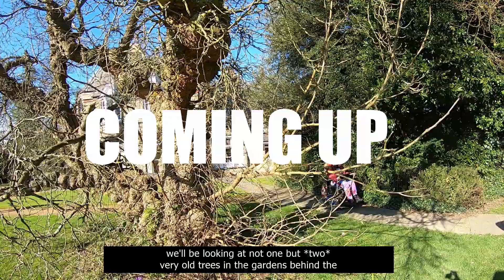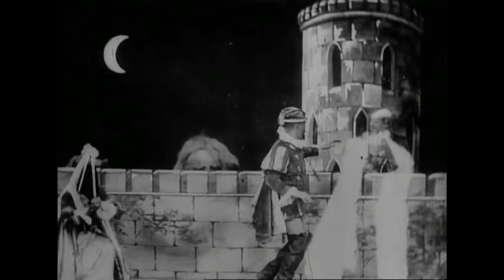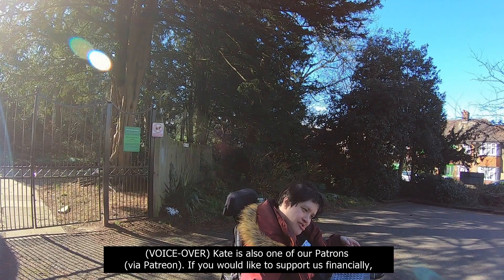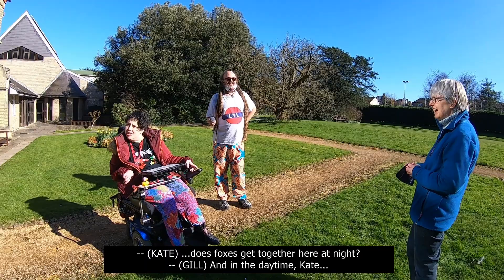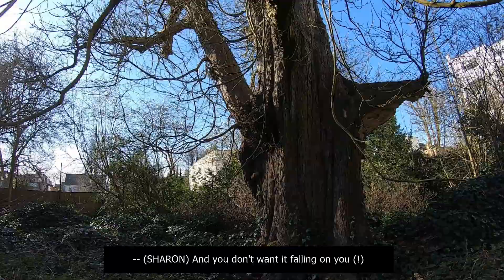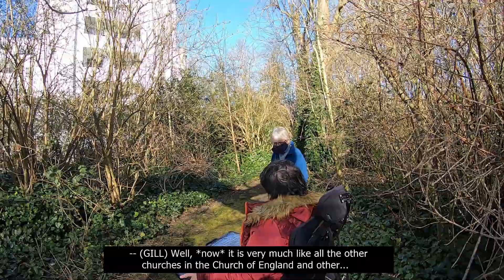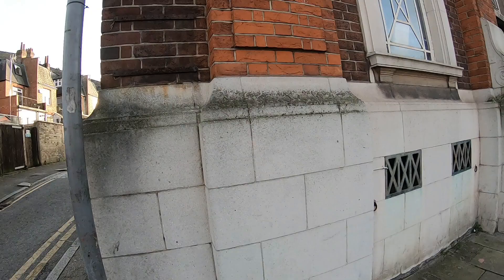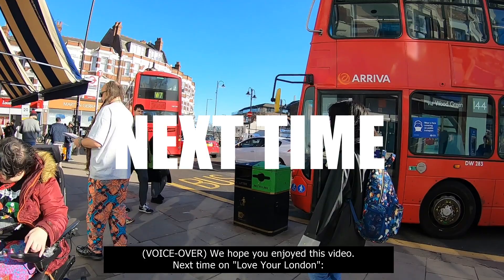Ally Pally ¦ Love Your London ¦ (9/?) ¦ Muswell Hill ¦ Birth of British Cinema, MHMC & Chewing Gum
Lots of links in this one so please click on the "See More"! There's so much to show you in Tristán White and Sharon Crawford's latest adventures through Muswell Hill. We start at High Ridge on Sydney Road, where cinema pioneer Robert Paul (who built the Paul-Acres camera with Birt Acres) built his film studio, the Animatograph Works. We visit the original location, as well as where he lived on Colney Hatch Lane (next door to where Suggs from Madness had his hair cut, many decades later). Both are a few doors away from The Furlong, which used to be the very first Weatherspoons. Accompanied by Kate Caryer, we visit the Muswell Hill Methodist Church where we get a bit of history about the Church as well as look at two amazing old trees - a mulberry tree and a horse-chestnut tree, the latter having been planted before the English Civil War. We then tell you all about Ben Wilson, who has been decorating Muswell Hill (and other parts of London) with amazing miniature paintings on discarded chewing-gum, and we tell you about how Muswell Hill Public Library had a fight on its hands to avoid relocation in 2016 and how Ben Wilson helped.

There's a lot of links in this video, please keep scrolling!

as well as our Instagram

BIRTHPLACE OF BRITISH CINEMA

BOOKS:
John Barnes, "The Beginning of the Cinema in England 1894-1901"
Vol 1
Vol 2
Vol 3
Vol 4
Vol 5

For a cheaper option, if Robert Paul interests you the most, then check out Prof Ian Christie (Birkbeck College), "Robert Paul and the Origins of British Cinema":

CINEMA MUSEUM:
We mention the Cinema Museum near Elephant & Castle. They are on 2 Dugard Way, and their website is -- please do visit them after things start opening up again as it is a really interesting place, plus they need visitors to keep it going, perennially under threat of closure.

THE RACE TO CINEMA (WEBSITE)
Amazing. First of all, thank you for the use of the photo of your replica of the Paul-Acres camera. The website is amazing, and you can find it here:
You will be able to read about all the cameras that this team have rebuilt and the best bit is you can watch film that they made with them. An outstanding resource. Thank you, John Adderley, Jeff Cousins, Stephen Herbert, Ivan Rose and, of course, to Gordon Trewinnard. Bravo!

THE CINE-TOURIST (WEBSITE)
We borrowed the map of Sydney Road from this website and it helped us to locate where Animatograph Works was. The Cine-Tourist (Roland-François Lack) actually comes from Muswell Hill, so I hope he will approve of this video!

FILMS OF ROBERT PAUL / WALTER R BOOTH etc.
They are publicly available and the link to each movie actually includes the footage.

MUSWELL HILL METHODIST CHURCH
Firstly, thanks to Gill for being so accommodating.
The website is and the four best videos taken by Guy Chester can be found if you go to "Our History" in the "About Us" section. However, they have a huge playlist, almost 3 hours of footage, which can all be found here

CHEWING-GUM MAN
To support Ben Wilson with the publication of his new book on his art, please see his Kickstarter here: